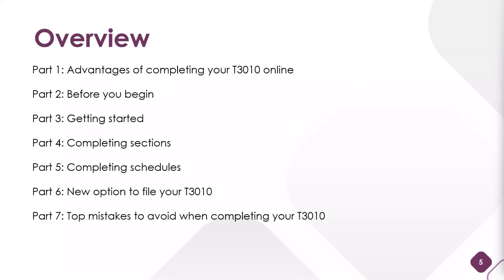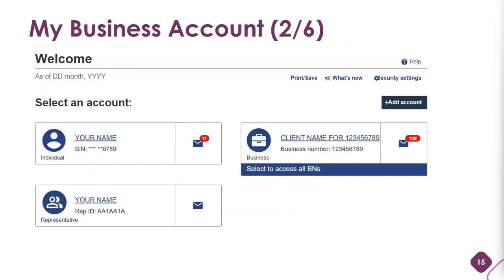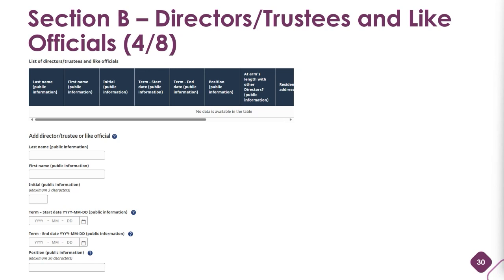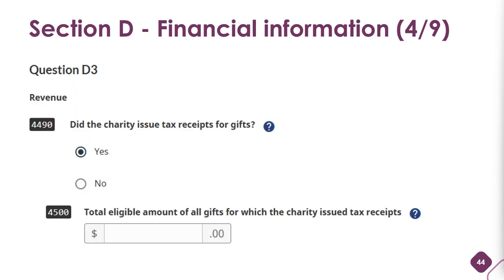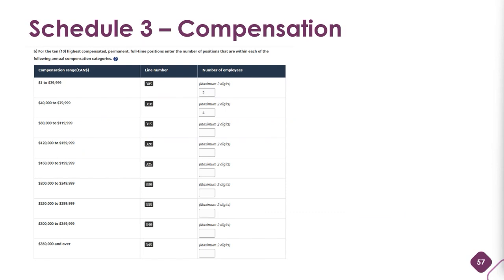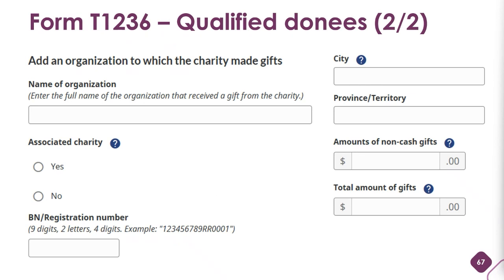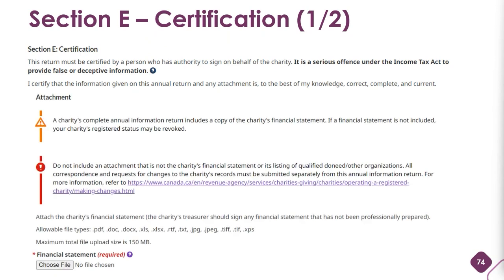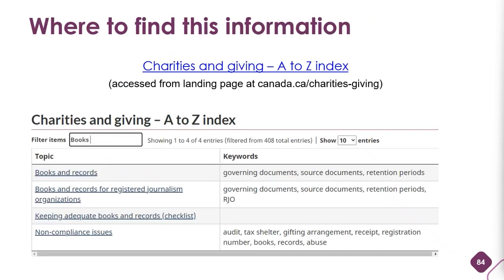Completing your T3010 online: A walkthrough for charities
How to complete your T3010 online: A walkthrough for charities and registered national arts service organizations (RNASO) in Canada.

00:00 - Introduction
00:55 - Overview
02:00 - Part 1: Advantages of completing your T3010 online
03:47 - Part 2: Before you begin
07:11 - Part 3: Getting started
11:21 - Part 4: Completing sections
11:32 - Basic information sheet
11:56 - Section A - Identification
13:14 - Section B - Directors/Trustees and Like Officials
17:24 - Section C - Programs and general information
21:03 - Section D - Financial information
26:17 - Part 5: Completing schedules
27:11 - Schedule 1 - Foundations
27:48 - Schedule 2 - Activities outside Canada
29:24 - Schedule 3 - Compensation
30:09 - Schedule 4 - Confidential data
30:56 - Schedule 5 - Non-cash gifts
31:24 - Schedule 6 - Detailed financial information
34:34 - Schedule 8 - Disbursement quota
36:01 - Form T1236 - Qualified donees
37:09 - Form T1441 - Qualifying disbursements - How to report grants
41:31 - Form T2081 - Excess corporate holdings
42:14 - Section E and F - Certification and confidential data
44:35 - Submit the charity's annual return - T3010
45:34 - Part 6: New option to file your T3010
47:00 - Part 7: Top mistakes to avoid
50:27 - Resources